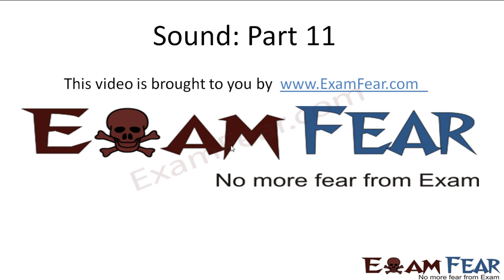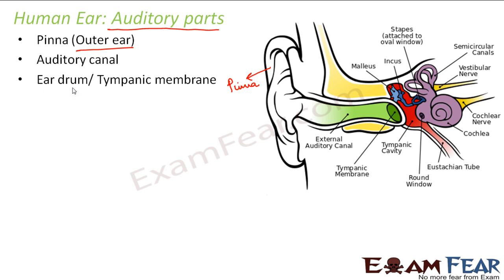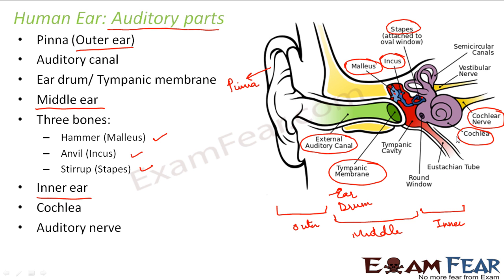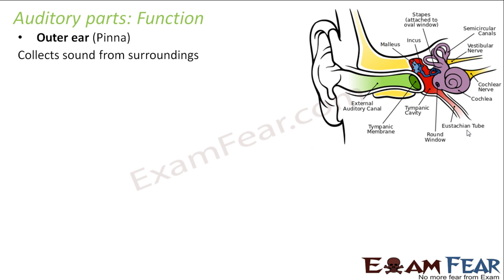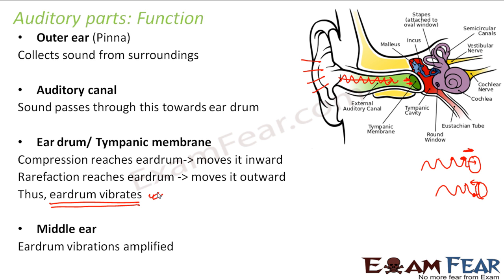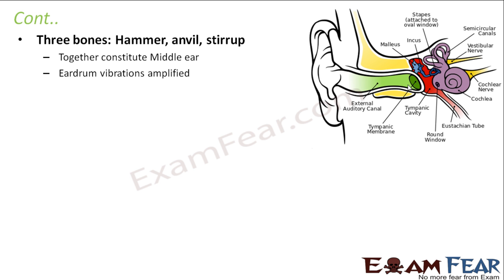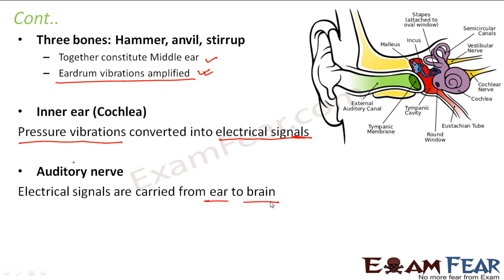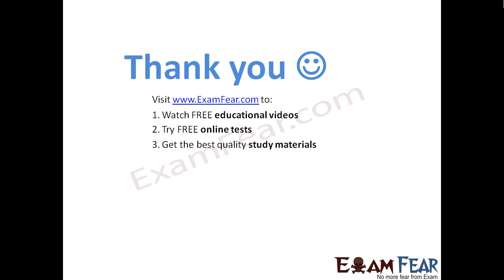Physics Sound part 11 (Human ear) CBSE class 9 IX